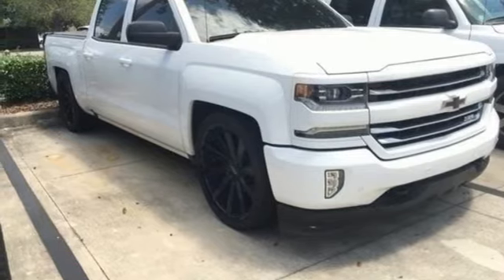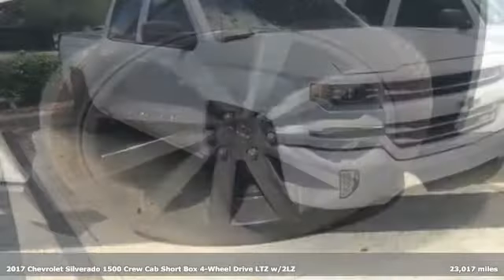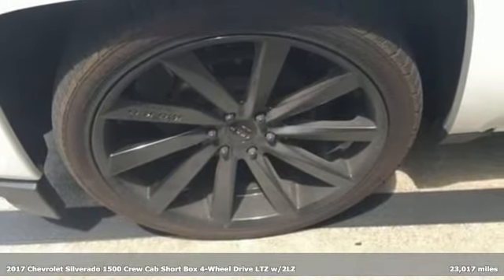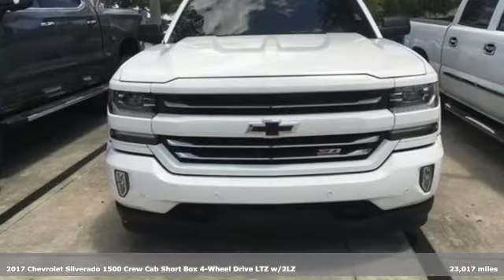Used 2017 Chevrolet Silverado 1500 Brandon FL Lakeland, FL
Year: 2017
Make: Chevrolet
Model: Silverado 1500
Trim: LTZ
Engine: 8 Cylinder Engine
Transmission: 8-Speed Automatic with Overdrive
Color: Summit White
Interior: Jet Black
Mileage: 23017
Stock #: KA4252
VIN: 3GCUKSEJ5HG452641
Whipple Supercharged 6.2L 4x4!, Lowered!, Leather! Heated and Cooled Seats!, 8-Speed Automatic with Overdrive, 4WD, Jet Black w/Leather Appointed Seat Trim, Navigation System. 2017 Chevrolet Silverado 1500 LTZ 2LZ Summit White Odometer is 43653 miles below market average!TO KEEP YOU SAFE, WE DELIVER!BUY ONLINE-TEXT-EMAIL-CHAT-PHONE AND WE WILL DELIVER YOUR NEXT VEHICLE TO YOUR DOOR!FROM OUR SALES FLOOR TO YOUR DOOR!IT'S THAT EASYCLEAN AND SANITIZED.Awards: * 2017 KBB.com 10 Most Awarded Brands Equipped with Trailering Package, 8-Speed Automatic with Overdrive, 4WD, Jet Black w/Leather Appointed Seat Trim, Navigation System, 110-Volt AC Power Outlet, 150 Amp Alternator, 4.2 Diagonal Color Display Driver Info Center, 40/20/40 Front Split Bench Seat, 4-Wheel Disc Brakes, 6 Speaker Audio System, ABS brakes, Air Conditioning, Alloy wheels, AM/FM radio: SiriusXM, Auto-dimming door mirrors, Auto-Dimming Inside Rear-View Mirror, Auto-dimming Rear-View mirror, Automatic temperature control, Auxiliary External Transmission Oil Cooler, Bluetooth? For Phone, Bodyside moldings, Brake assist, CD player, Chrome Bodyside Moldings, Chrome Cap Power-Adjustable Heated Outside Mirrors, Chrome Door Handles, Chrome Mirror Caps, Color-Keyed Carpeting w/Rubberized Vinyl Floor Mats, Deep-Tinted Glass, Delay-off headlights, Driver & Front Passenger Illuminated Vanity Mirrors, Driver door bin, Driver vanity mirror, Dual front impact airbags, Dual front side impact airbags, Dual-Zone Automatic Climate Control, Electric Rear-Window Defogger, Electronic Stability Control, Emergency communication system, Exterior Parking Camera Rear, EZ Lift & Lower Tailgate, Front anti-roll bar, Front Center Armrest w/Storage, Front Chrome Bumper, Front dual zone A/C, Front fog lights, Front Frame-Mounted Black Recovery Hooks, Front reading lights, Front wheel independent suspension, Fully automatic headlights, Garage door transmitter, HD Radio, Heated door mirrors, Heated Driver & Front Passenger Seats, Heated

Address:
11020 Causeway Boulevard